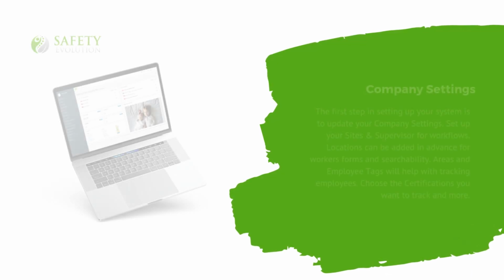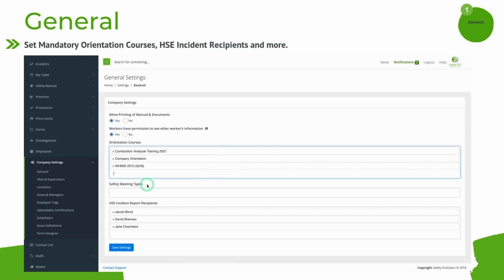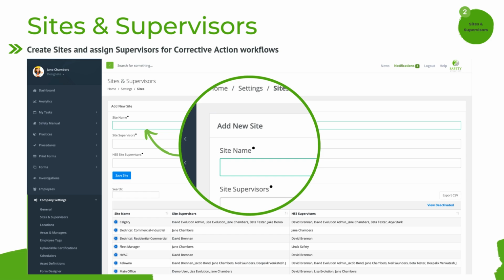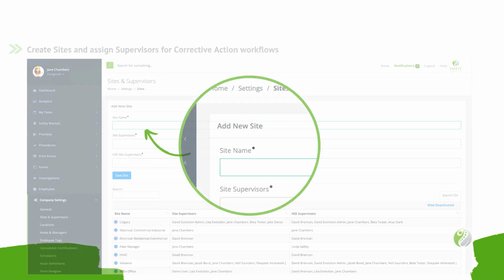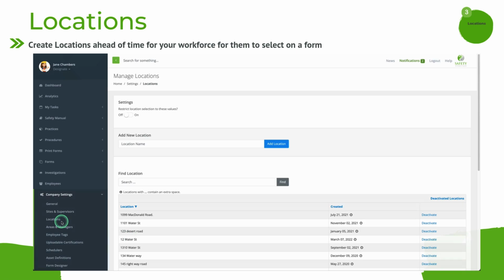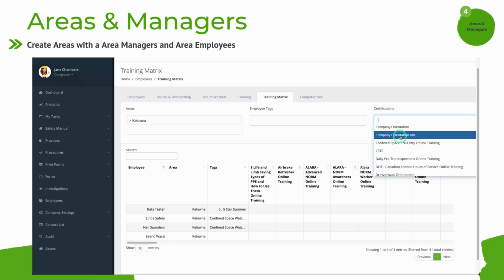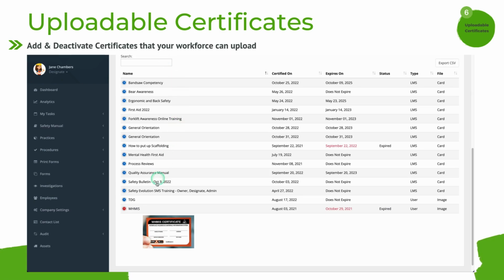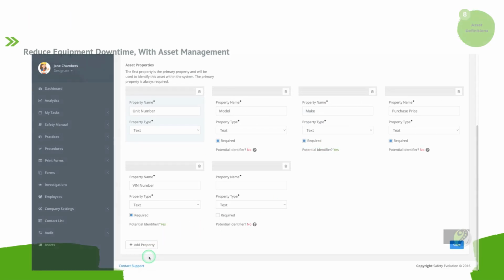Take Your Safety Program Digital with Safety Evolution | Transform Workplace Safety Today!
🚀 Digitize Your Safety Program Today – Start Your FREE 30-Day Trial!

Simplify Safety Management with a Solid Foundation!
This comprehensive training guide walks you through the Company Settings in Safety Evolution, ensuring you’re fully equipped to streamline your safety program and maximize efficiency.

What You’ll Learn:
1️⃣ How to Set Up Sites and Supervisors for seamless workflows.
2️⃣ Adding Locations, Areas, and Employee Tags to optimize tracking and reporting.
3️⃣ Managing Mandatory Orientation Courses and certifications for compliance.
4️⃣ Setting up Asset Definitions to track essential details like unit numbers, purchase price, and VINs.
5️⃣ Utilizing the Form Designer to digitize safety paperwork and connect forms to workflows.
6️⃣ Leveraging Uploadable Certificate Settings to auto-update training matrices and ensure compliance.

Why HSE Managers and Safety Professionals Love Safety Evolution:
✅ Centralized management of assets, employees, and locations.
✅ Real-time tracking and notifications for safety workflows.
✅ Customizable settings to fit your organization’s unique needs.

📞 Ready to Transform Your Safety Program?